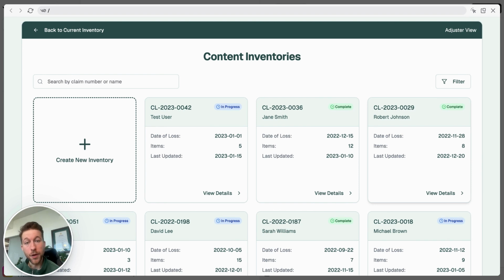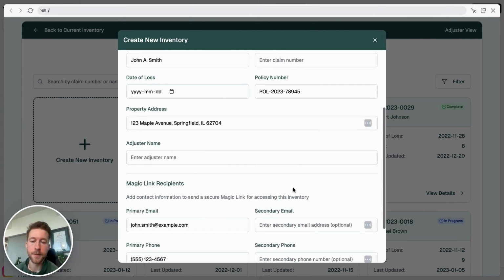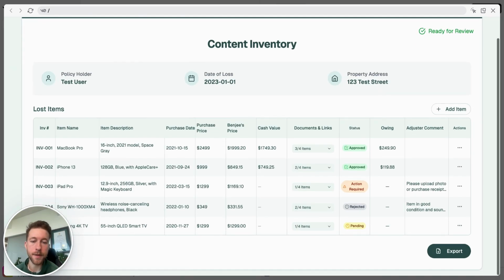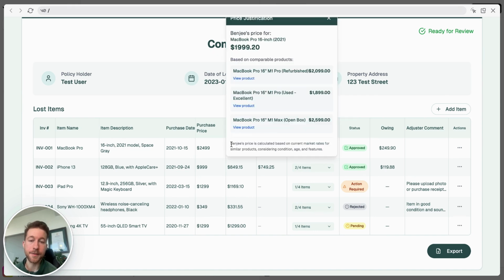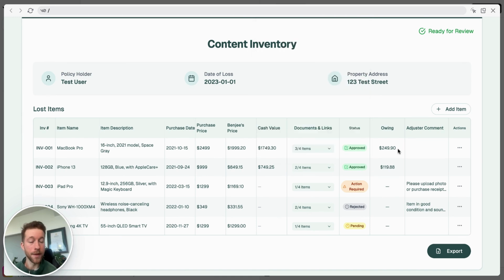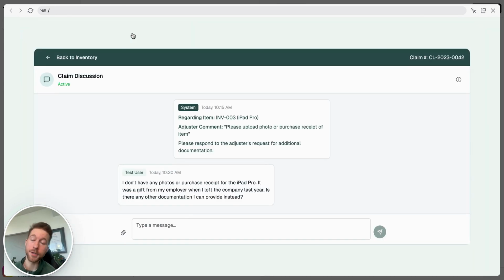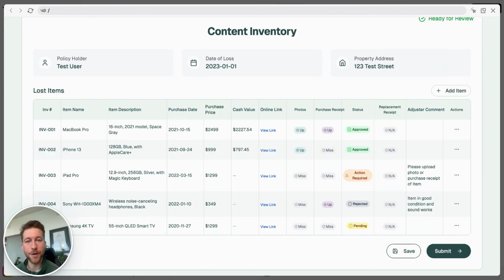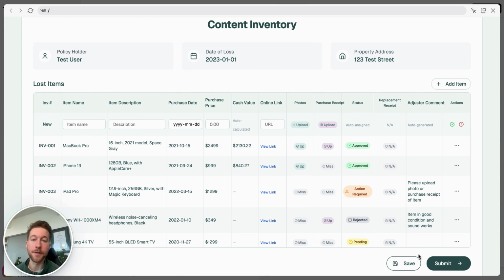Benjee for Content Loss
We've just finished prototyping our new software for managing content loss.

Some key features:
-Purchase Price & Depreciated Value Estimates: Provides justified cost breakdowns.
-Payout Calculation: Quickly determines cash payouts and/or replacement cost payouts based on submitted receipts.
Receipt & Photo Attribution: Ties receipts and photos to specific items for easy reference.
-Multi-Stakeholder Engagement: Allows multiple claimants and contractors to contribute to the inventory.
-Real-Time Assessment: Adjusters can start reviewing items before the entire inventory is submitted.
-Comprehensive Reporting: Generate compensation and inventory reports.
Integrated Chat: Communicate seamlessly about specific items and claims.